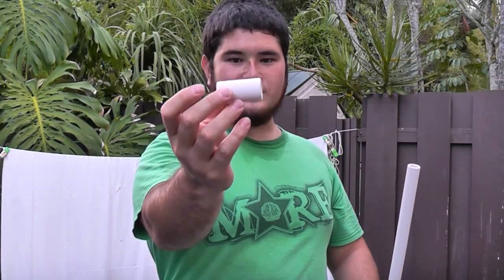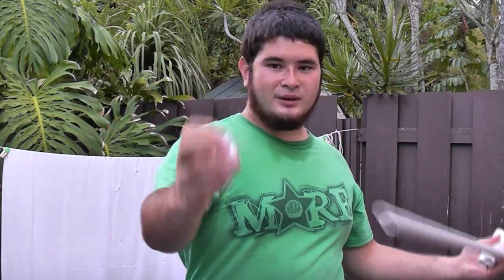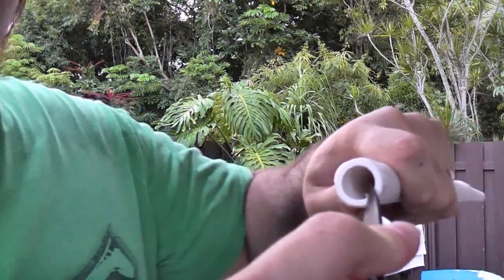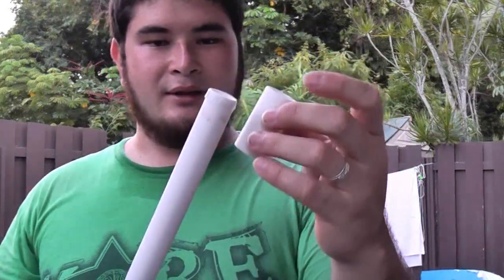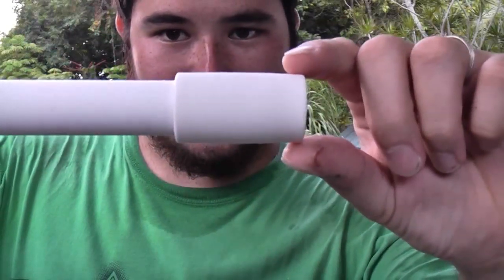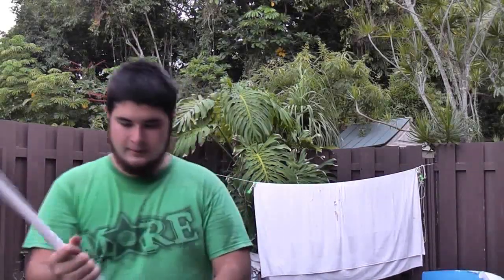Making a PVC Walking Stick Blow Gun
We'll be building a light duty walking stick today. It's good for light hiking easy trails and fairly flat-terrain. It's not something you can really put your weight into, but I use sticks like this often without fail and I'm a good 240 pounds. I just like to say light duty because I'd rather something not fail when I need it.

Just because a plain old walking stick from PVC feels wasteful to me, we're making this a blowgun. It's a good, decent-powered blowgun for short distances. I have another walking stick like this one that I stump-shoot with when camping or hiking. It's a lot of fun.

You'll need a length of Schedule 40 PVC pipe in 1/2" nominal size. This will give you a bore size of .622 caliber (.62 darts usually work in these). Since this size can be a little whippy, you'll need a 4 inch length of schedule 40 3/4" pipe for a middle handle and barrel stiffener as well as a 5 inch length of 3/4' for the mouthpiece/handle and a 2 inch section of 3/4" for the foot of the stick.

You will need a heat source, so a heat gun, torch, stovetop, open flame or BBQ grill. You can see one of the heating aids I use a lot on bow limbs to hasten the heating process.

In this video we'll place the middle handle and foot on the stick. In the next video we'll go over the handle and mouthpiece and how it shoots.

Side Note: Blowguns are a serious weapon and are outlawed in some places. In some places blowguns are illegal to even possess, so make sure to know your local laws before making any weapon.